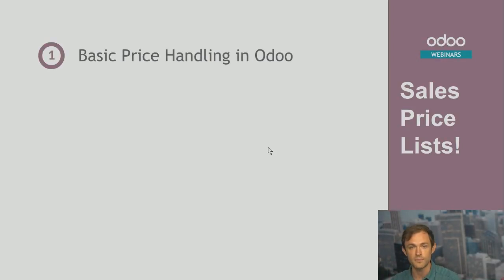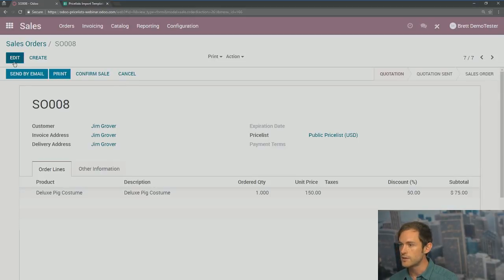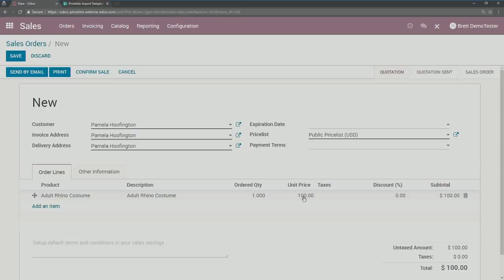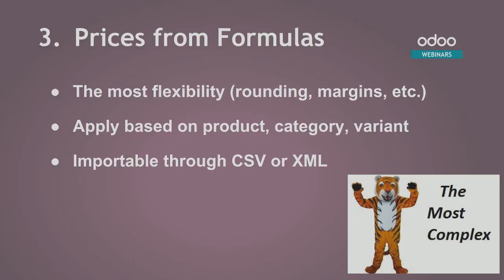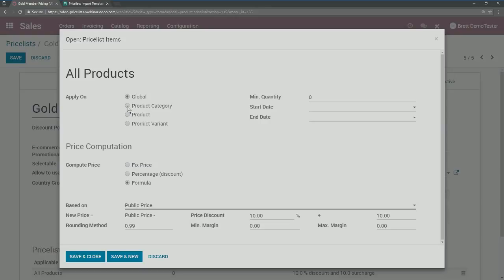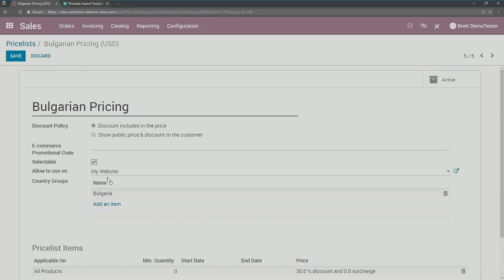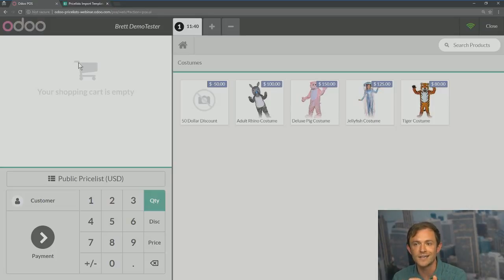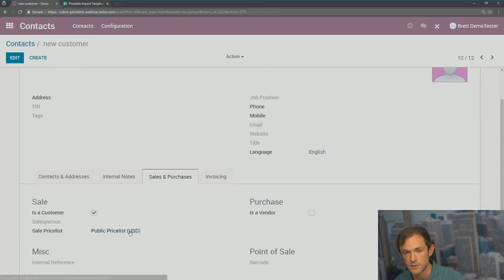Odoo Sales Tutorial: Pricelists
Learn how to adapt your prices to your customers, apply discounts, and more!